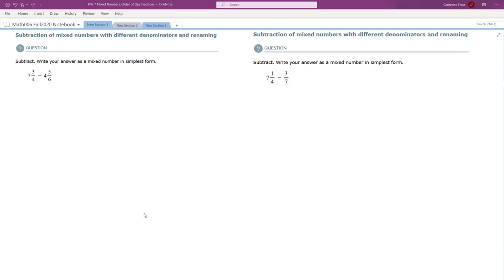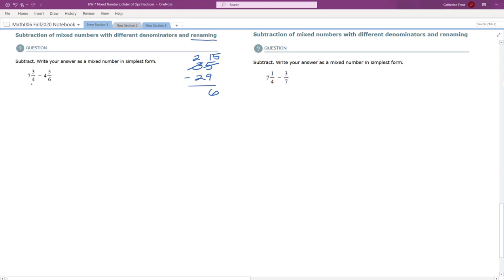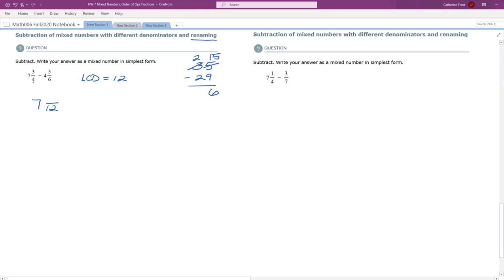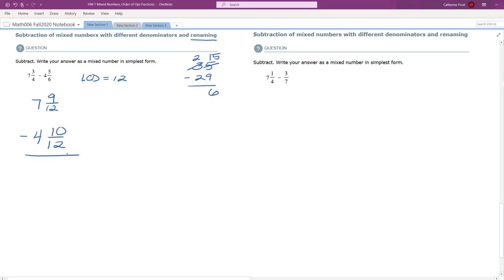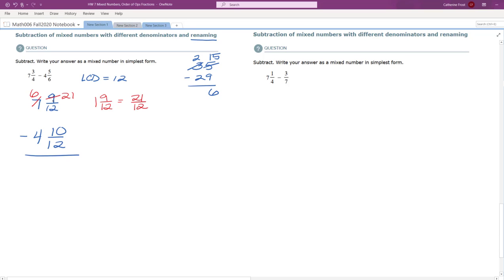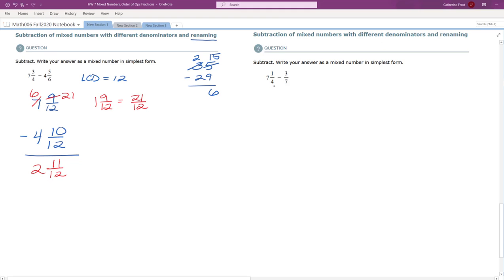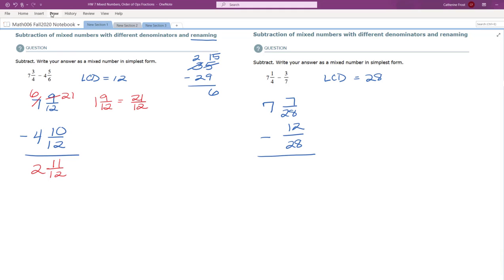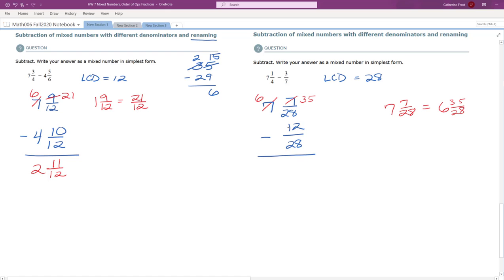Math006 HW 7 Subtraction of mixed numbers with different denominators and renaming